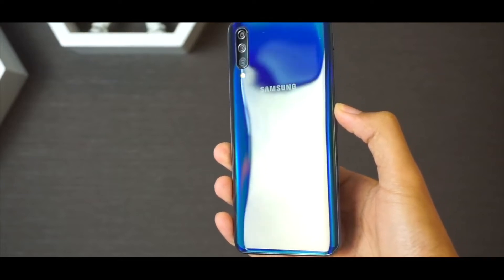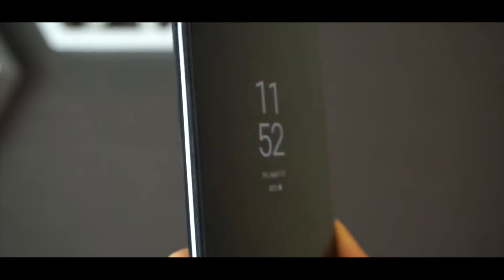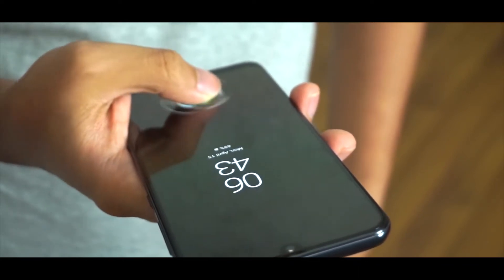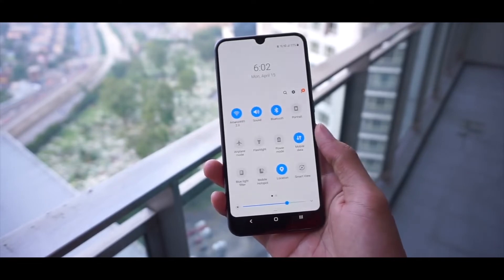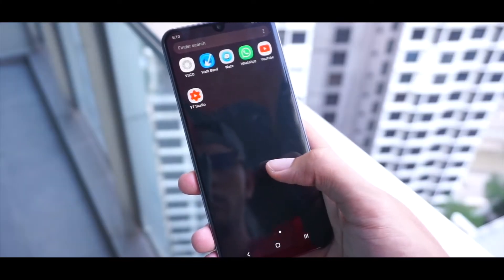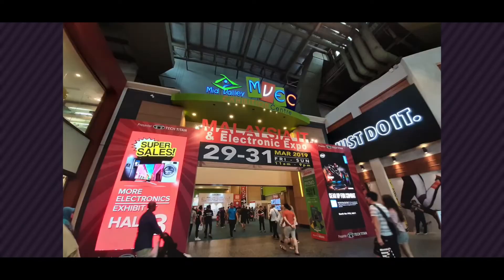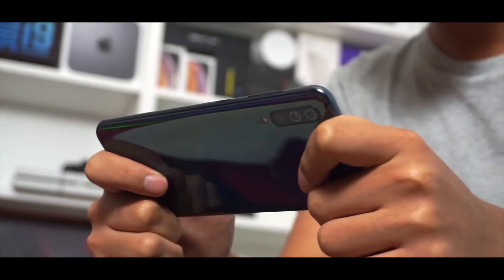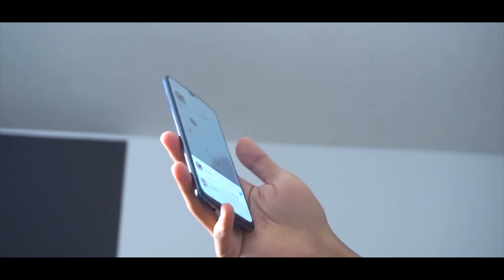Samsung Galaxy A50: Full Review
Hey Guys this is Arez Hassan and this is my full review of Samsung Galaxy A50. It is midrange device from Samsung in the A series and its one of the best things from Samsung yet. It's affordable, and offers flagship features. Having an indisplay fingerprint sensor, type C bottom , headphone jack and Tripple cameras with an OLED display Samsung Galaxy A50 is a beast of its own kind.

We Like to Bring Quality Content For Tech Lovers!